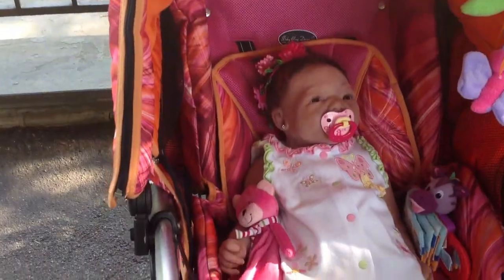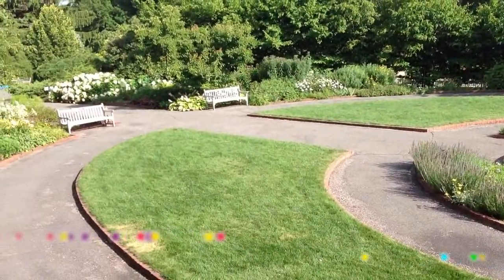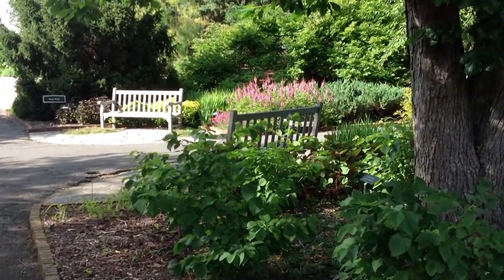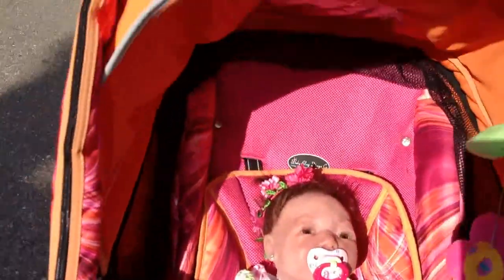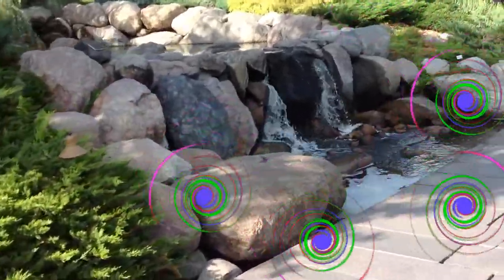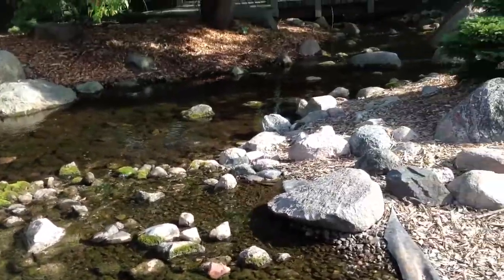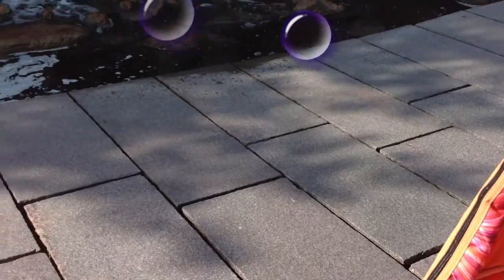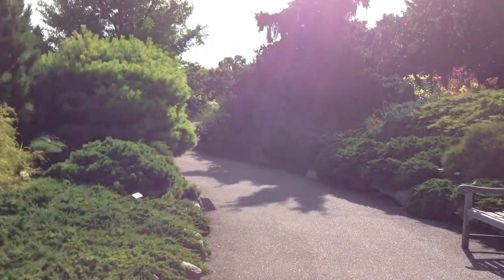Silicone baby Kaylee at garden Part 2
Silicone baby Kaylee enjoying waterfalls and fountains at the garden